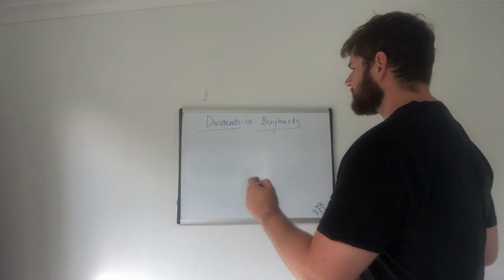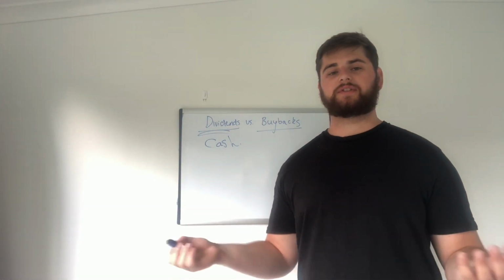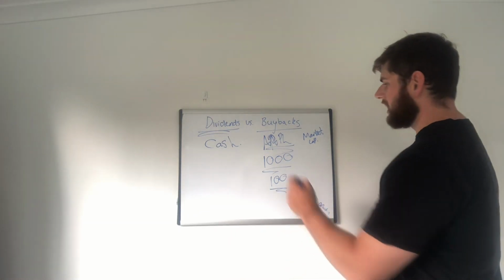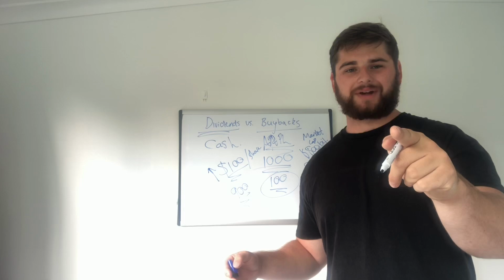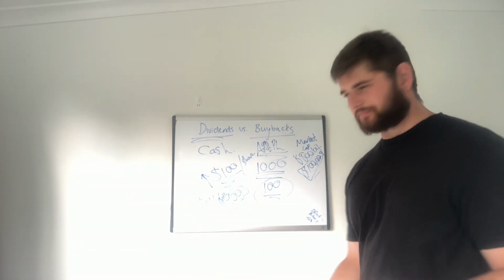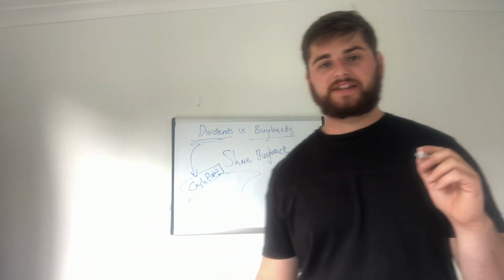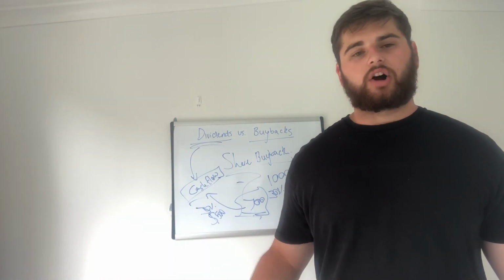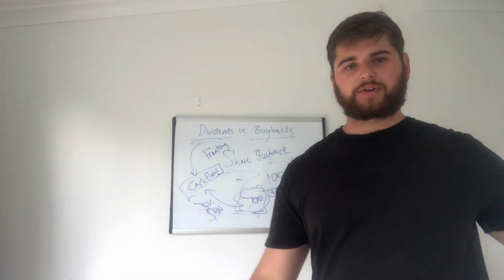Dividends vs. Share Buybacks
Hi team,

Hope you all enjoy today’s video!

Thanks,
Tom